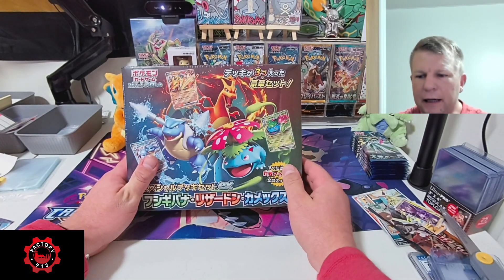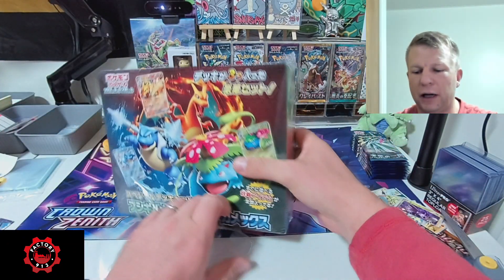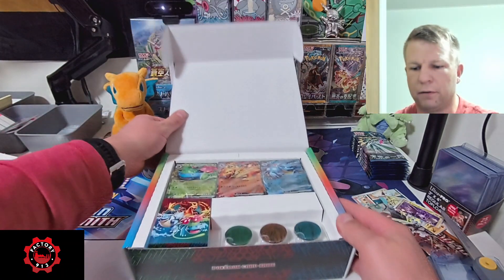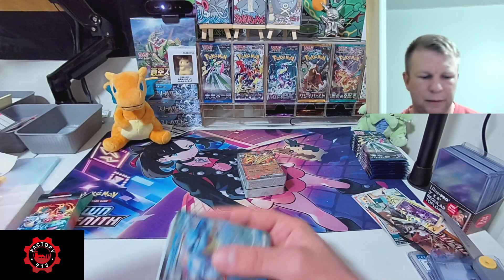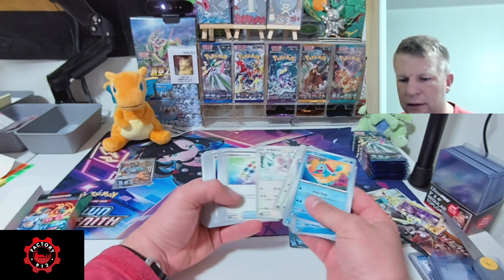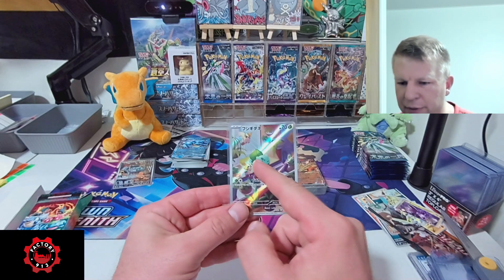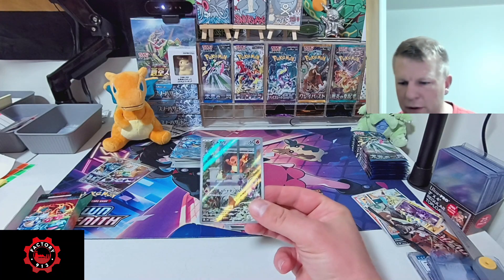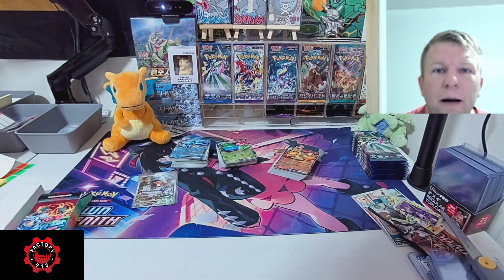New Charmander, Bulbasaur, and Squirtle promos; Japanese Deck Box opening.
This is the brand-new Japanese deck box just release in Japan. This deck box contains three pre-built battle decks built around Charizard, Blastoise, and Venusaur. The box also contains the three super desirable promos featuring Charmander, Bulbasaur, and Squirtle. These cards are Art Rares in the Japanese set and can only be gotten through this deck box. This box is going for $85-$100 on eBay currently. You can find this box on Factory913.com for $20 cheaper than eBay.